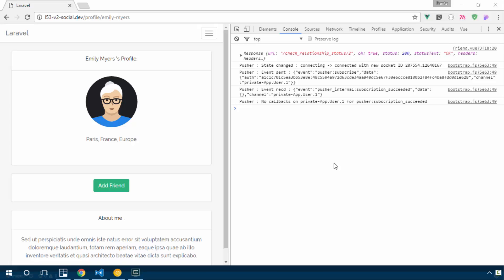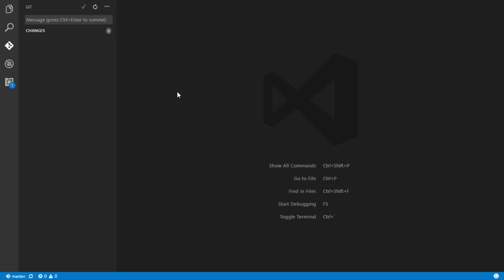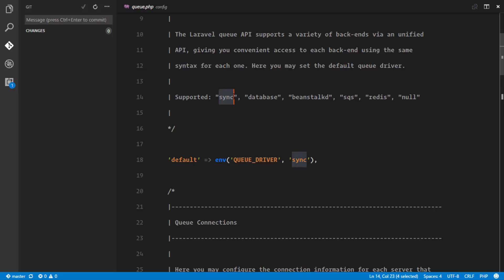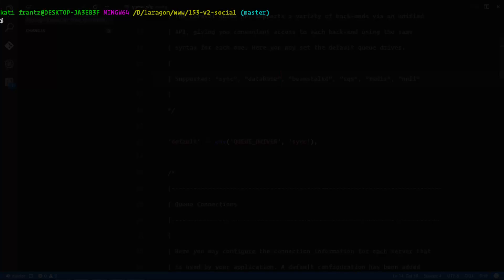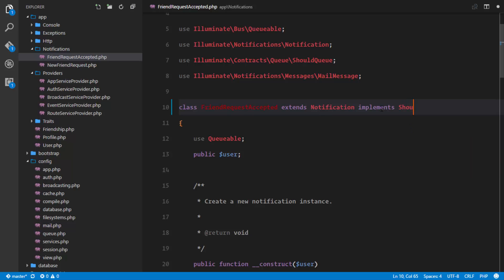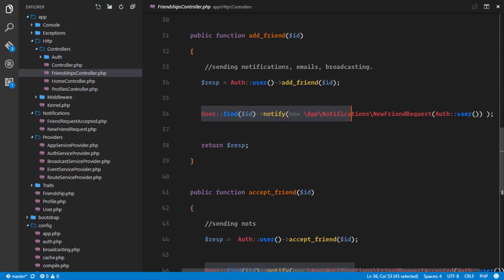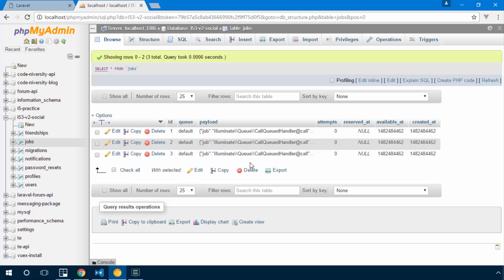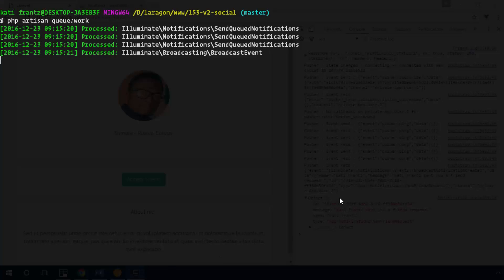Social network in Laravel 5.3 and Vuejs 2.0 #27 Laravel Queue system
Let's build a complete application with the Laravel 5.3 and Vuejs 2.0. In this video, we studied and implemented laravel 5.3 queues for notifications